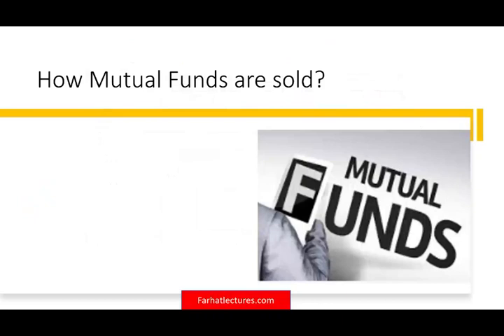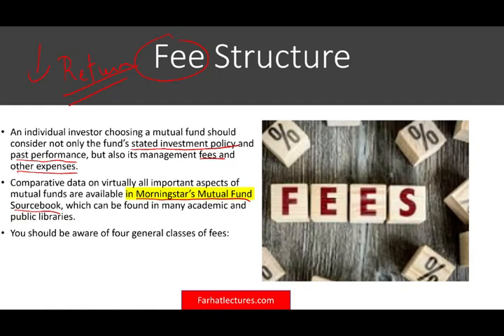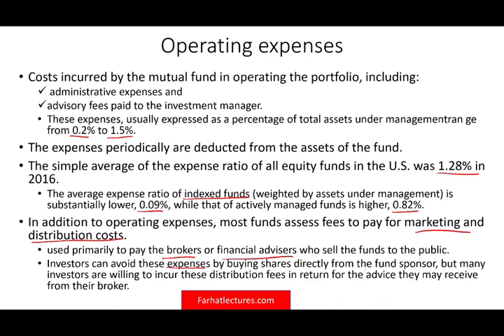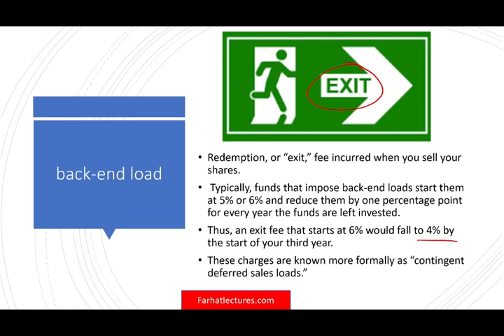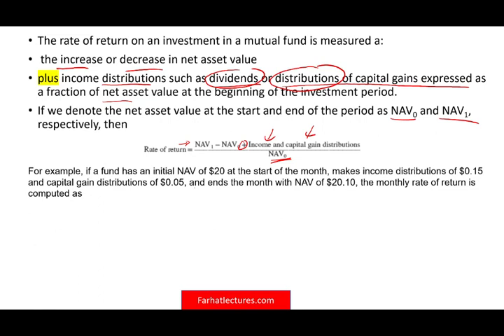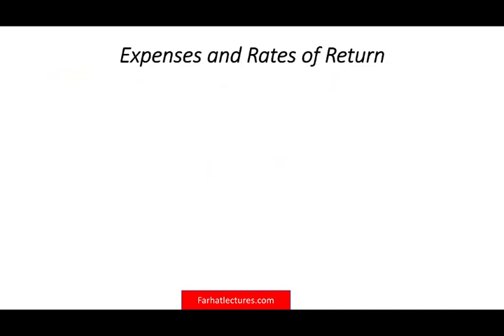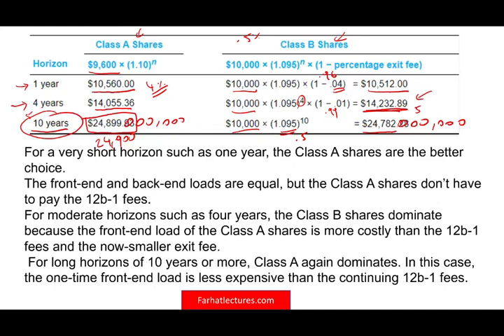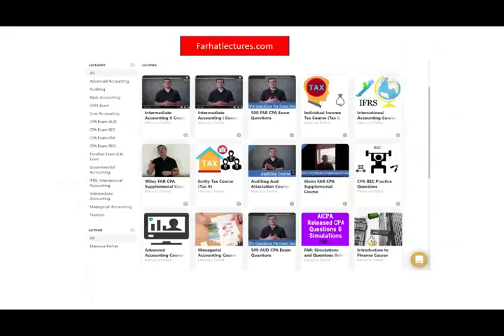Mutual Fund Fees and Expenses explained: Front & back load Vs. 12b-1 charges. No Load Mutual funds.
IN this recording, I discuss mutual fund fees and expenses.  Mutual fund fees generally fall into two big buckets: Annual fund operating expenses. Mutual fund fees and expenses are charges that may be incurred by investors who hold mutual funds.
Farhat Accounting lectures has the best "mutual fund fees and expenses explained" video on youtube.

OPERATING EXPENSES Operating expenses are the costs incurred by the mutual fund in operating the portfolio, including administrative expenses and advisory fees paid to the investment manager. These expenses, usually expressed as a percentage of total assets under management, typically range from 0.2% to 1.5%. Shareholders do not receive an explicit bill for these operating expenses; however, the expenses periodically are deducted from the assets of the fund. Shareholders pay for these expenses through the reduced value of the portfolio.

The simple average of the expense ratio of all equity funds in the U.S. was 1.28% in 2016. But larger funds tend to have lower expense ratios (and investors place more of their assets in lower-cost funds), so the average expense ratio weighted by assets under management is considerably smaller, 0.63%. Not surprisingly, the average expense ratio of indexed funds (weighted by assets under management) is substantially lower, 0.09%, while that of actively managed funds is higher, 0.82%.

In addition to operating expenses, most funds assess fees to pay for marketing and distribution costs. These charges are used primarily to pay the brokers or financial advisers who sell the funds to the public. Investors can avoid these expenses by buying shares directly from the fund sponsor, but many investors are willing to incur these distribution fees in return for the advice they may receive from their broker.

FRONT-END LOAD A front-end load is a commission or sales charge paid when you purchase the shares. These charges, which are used primarily to pay the brokers who sell the funds, may not exceed 8.5%, but in practice they are rarely higher than 6%. Low-load funds have loads that range up to 3% of invested funds. No-load funds have no front-end sales charges. About half of all funds today (measured by assets) are no load. Loads effectively reduce the amount of money invested. For example, each $1,000 paid for a fund with a 6% load results in a sales charge of $60 and fund investment of only $940. You need cumulative returns of 6.4% of your net investment (60/940 = 0.064) just to break even.

BACK-END LOAD A back-end load is a redemption, or “exit,” fee incurred when you sell your shares. Typically, funds that impose back-end loads start them at 5% or 6% and reduce them by one percentage point for every year the funds are left invested. Thus, an exit fee that starts at 6% would fall to 4% by the start of your third year. These charges are known more formally as “contingent deferred sales loads.”

12b-1 CHARGES The Securities and Exchange Commission allows the managers of so-called 12b-1 funds to use fund assets to pay for distribution costs such as advertising, promotional literature including annual reports and prospectuses, and, most important, commissions paid to brokers who sell the fund to investors. These 12b-1 fees are named after the SEC rule that permits use of these plans. Funds may use annual 12b-1 charges instead of, or in addition to, front-end loads to generate the fees with which to pay brokers. As with operating expenses, investors are not explicitly billed for 12b-1 charges. Instead, the fees are deducted from the assets of the fund. Therefore, 12b-1 fees (if any) must be added to operating expenses to obtain the true annual expense ratio of the fund. The SEC requires all funds to include in the prospectus a consolidated expense table that summarizes all relevant fees. The 12b-1 fees are limited to 1% of a fund’s average net assets per year.2

12b-1 fees

Annual fees charged by a mutual fund to pay for marketing and distribution costs.

Many funds offer “classes,” which represent ownership in the same portfolio of securities, but with different combinations of fees. Typical Class A shares have front-end loads and a small 12b-1 fee, often around 0.25%. Class C shares rely more on 12b-1 fees. Class I shares are sold to institutional investors. These are sometimes called Class Y shares and carry no loads or 12b-1 fees.